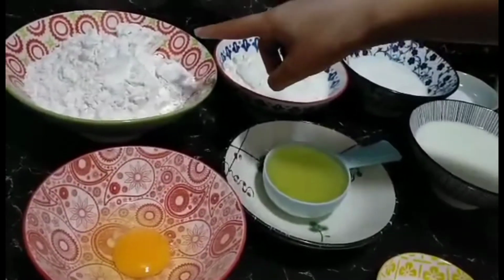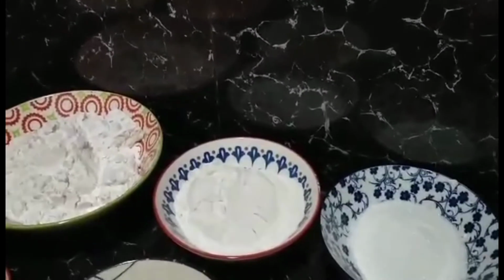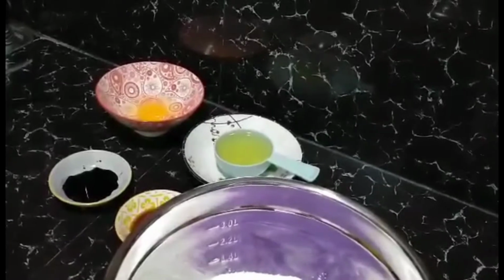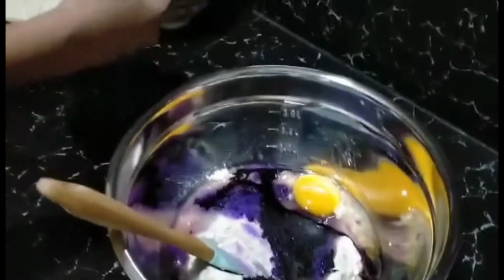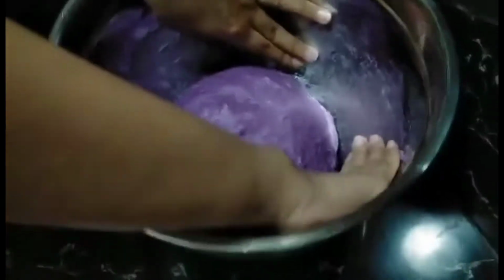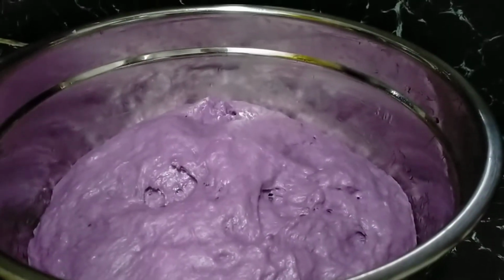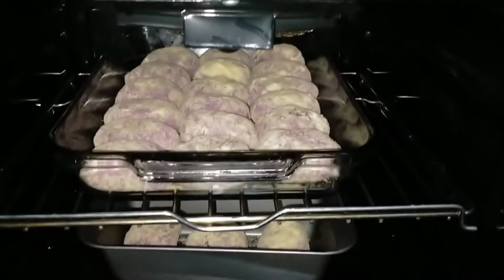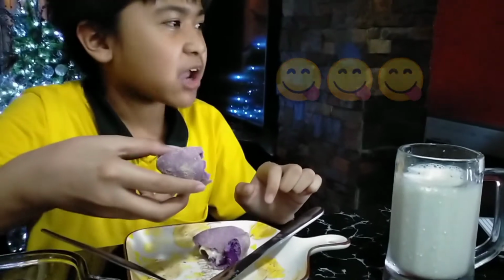Ube Cheese Pandesal with Jalaya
or you can send some letters, pictures, stuffs, gifts, even anything to Mommy's Cooking with Panda c/of Shakespeare Liangco at 1785 Carlos Panlilio St., Villa Dolores, Brgy Sto. Domingo, Angeles City, Philippines 2009